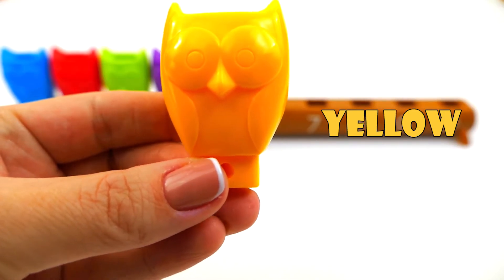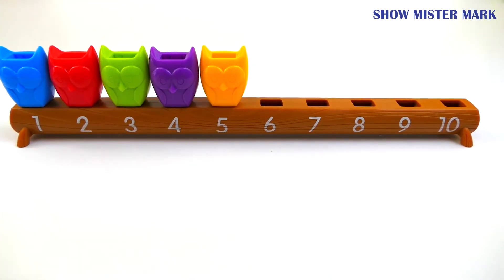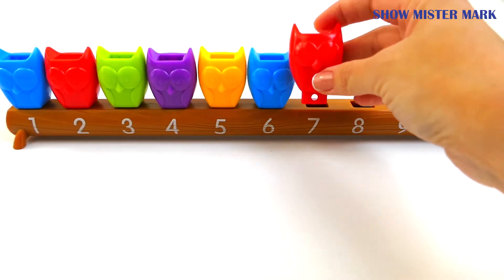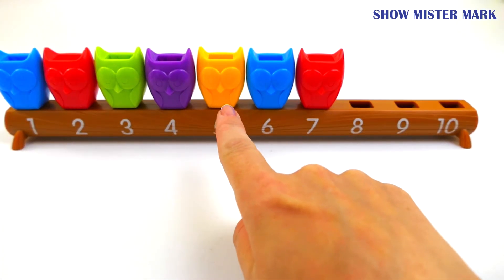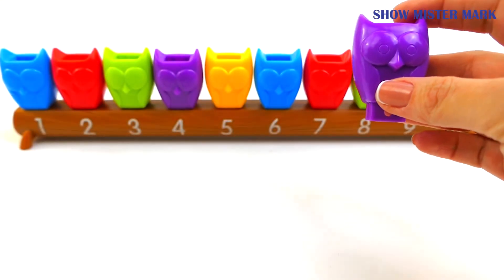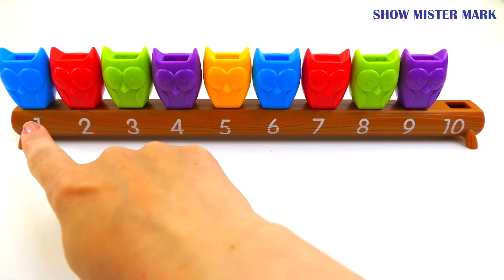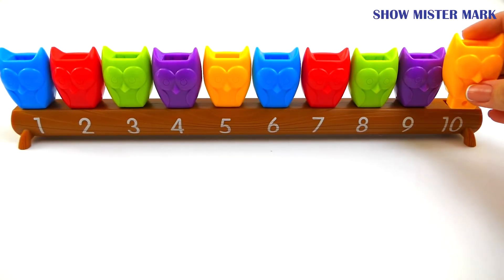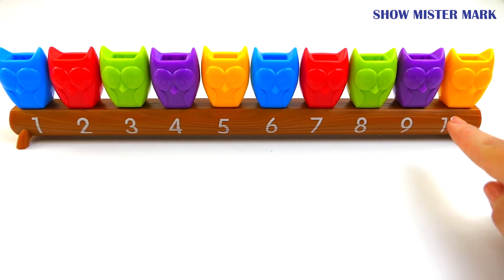Numbers for children | Counting to ten | Kids count | Learning Numbers for Kids Toddlers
Learn  children to count from 1 to 10.In this will help owls from Learning Resources.Stack these colorful owls to match the numbers (1–10) on the branch to build early counting skills.
Colorful owls will help in teach  the numbers 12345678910.
Numbers for children 123.
If you liked this video, you can help more people find it on your YouTube search engine by clicking on the same button
And writing a comment. Thank you!

Learn to Count 1 to 10 with Colors Birds |numbers from 1 to 10 |Children account

Learn numbers with watercolor paints for kids | Learn How To Draw Numbers | Special Edition 1 to 20

Learn Numbers for Toddlers | M&M's | Numbers Counting for kids 1 to 10 from Shaun the Sheep

Colors water ballons | Learn 1 - 10 | Learning to count to 10 with Air balls | считать до 10

Numbers|Count to 10 |Learn to count to 10 | Counting |Learn to count 1-10 with Super Sorting Pie